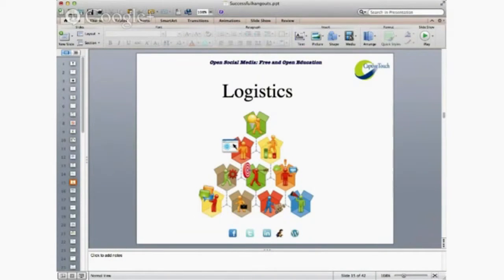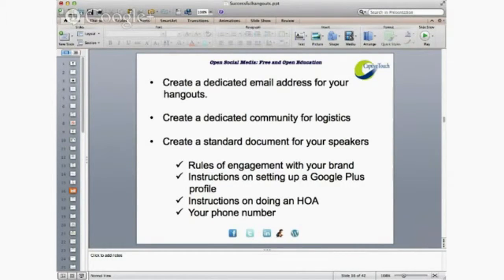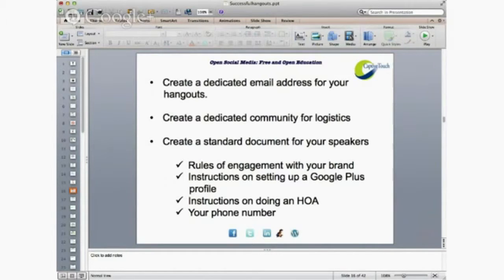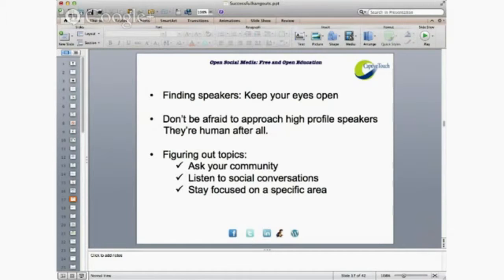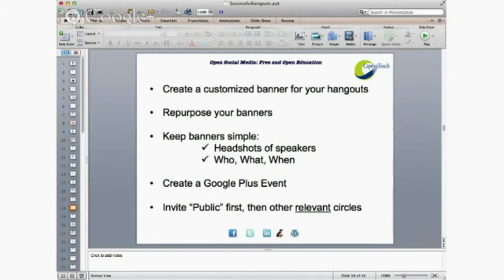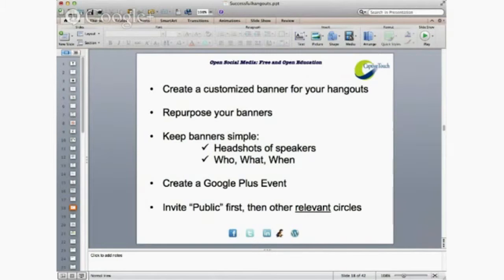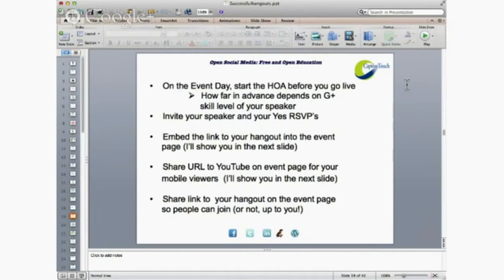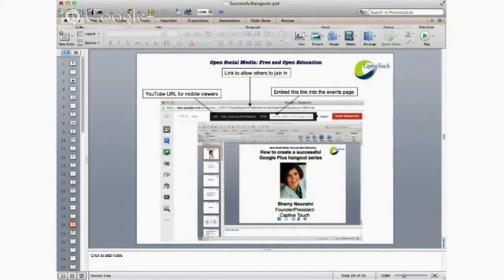OSM Successful HOA 3 of 5 Logistics